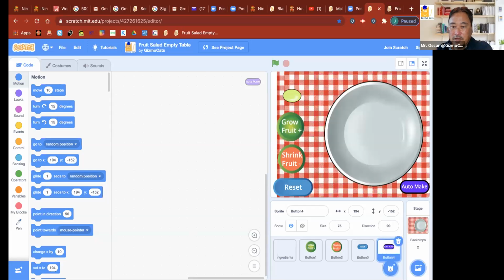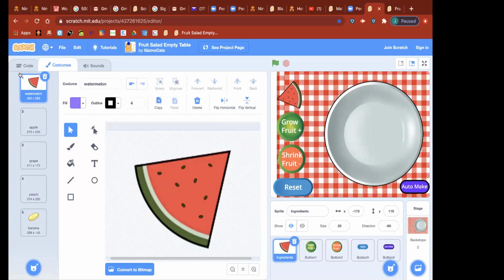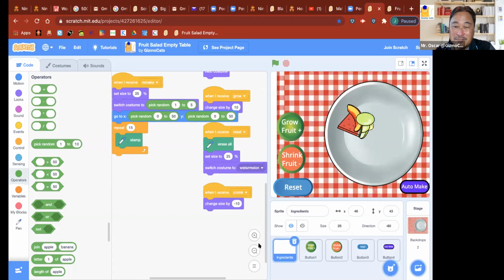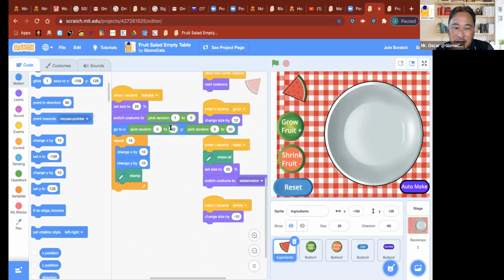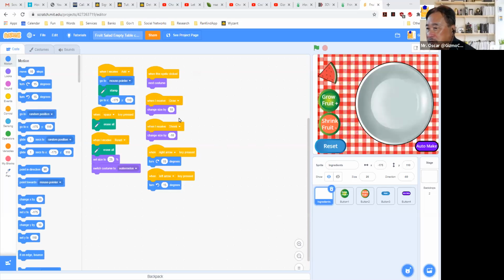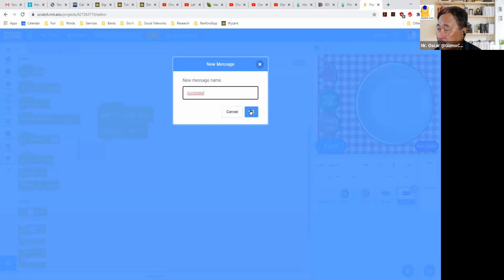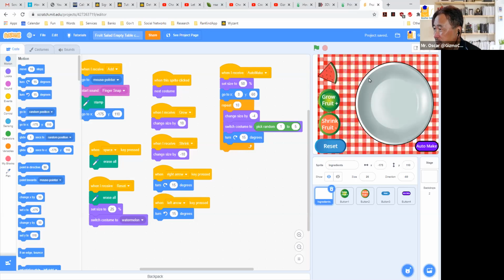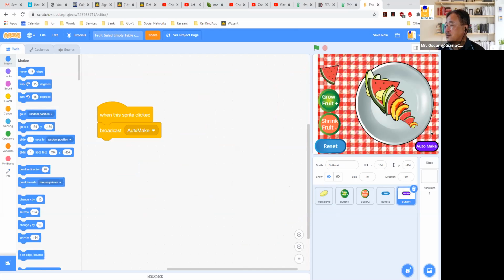Scratch up a Fruit Salad - Lesson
GizmoCats.com - Educating Innovators of the Future